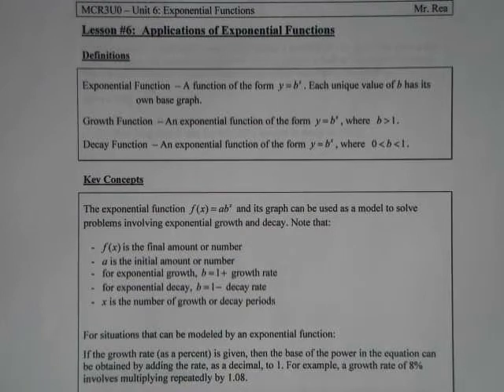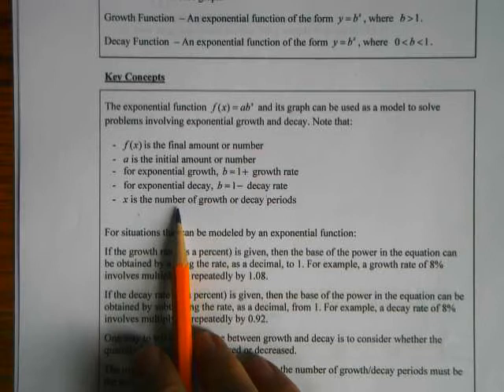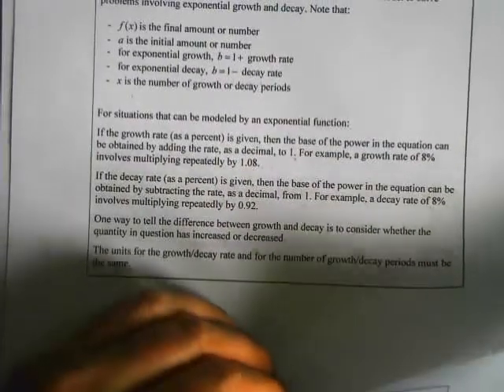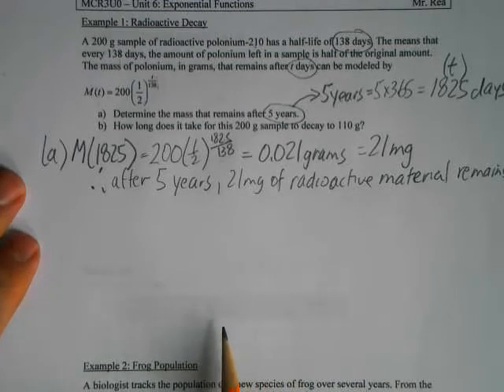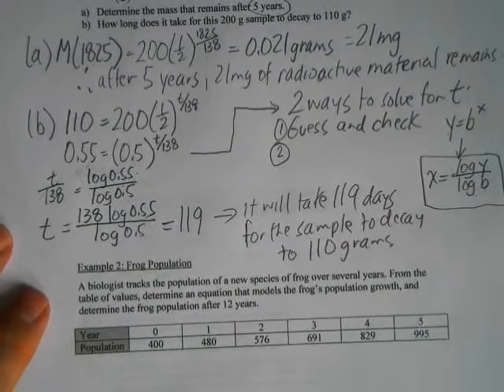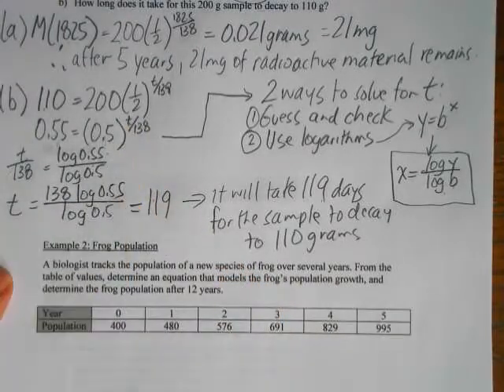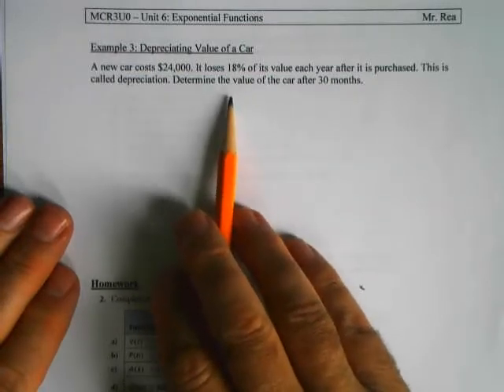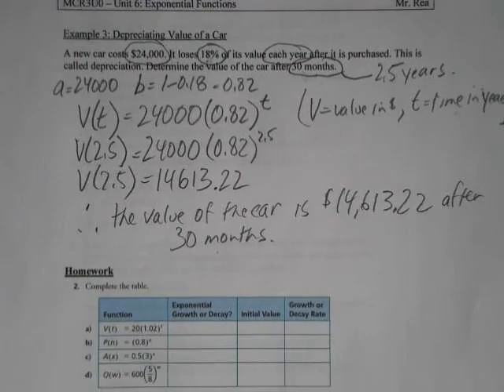MCR3U - Applications of Exponential Functions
Learn how to use exponential functions to answer word problems for situations that grow or decay exponentially.